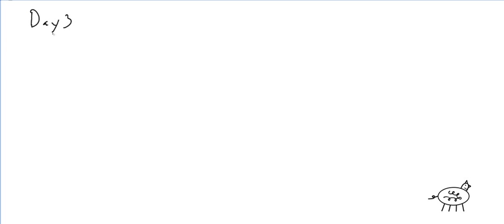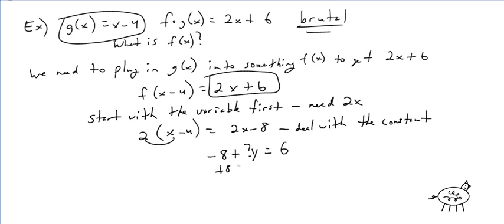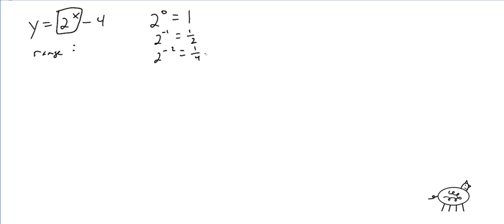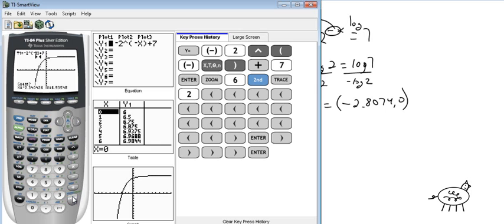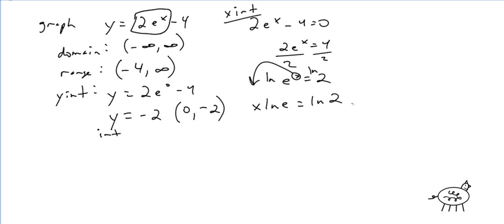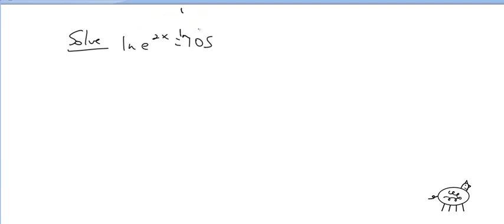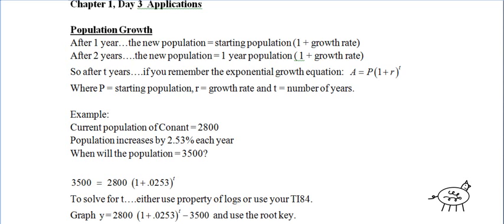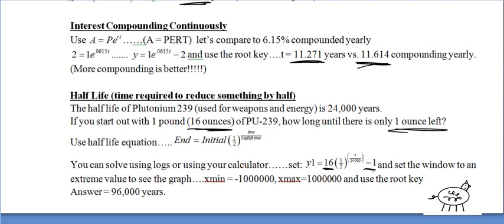M439 Calc Ch 1 Day 3